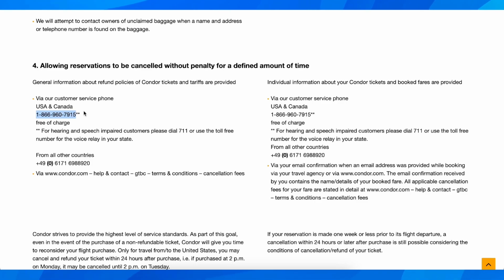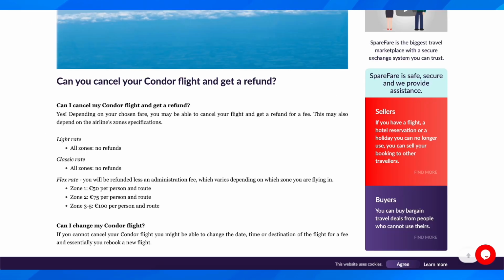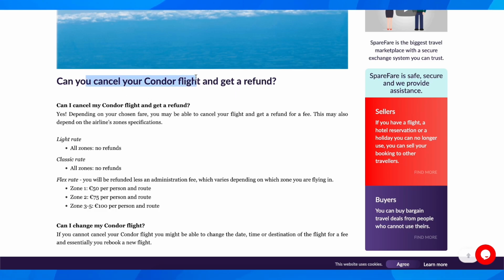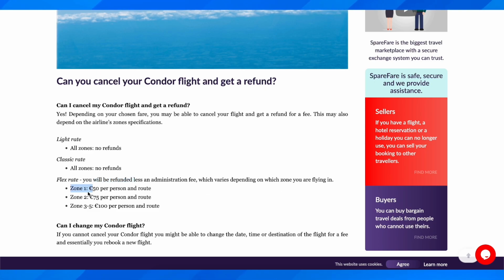How To Cancel Your Condor Airlines Flight (2O25) | Full Guide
How To Cancel Your Condor Airlines Flight

If you are looking for a video about how to cancel your condor airlines flight, here it is! In this video I will show you how to cancel your condor airlines flight. Be sure to watch the video to the very end because you will learn how to cancel your condor airlines flight. That's easy and simple to do from your phone or computer.

🌐🛬 Flexibility in travel plans is key! Learn "How To Cancel Your Condor Airlines Flight (2O25) | Full Guide" with our step-by-step tutorial tailored to empower you with the skills to efficiently navigate the flight cancellation process with Condor Airlines. 🚀📅

In this guide, explore:
✅ Step-by-step instructions for canceling your flight with Condor Airlines
✅ Insights into Condor's flight cancellation policies and procedures
✅ Pro tips on optimizing your cancellation experience for a smooth process
✅ Time-saving strategies to enhance your overall travel flexibility